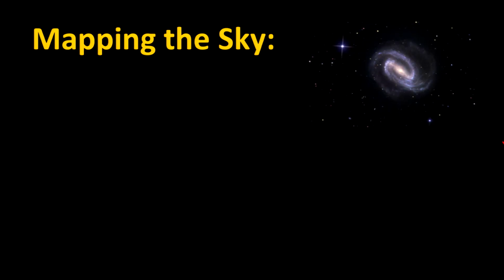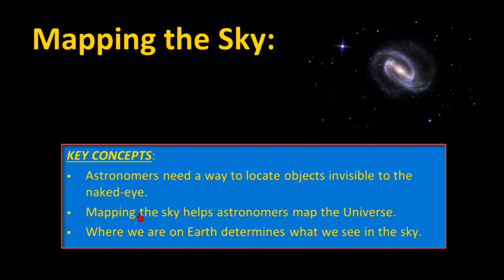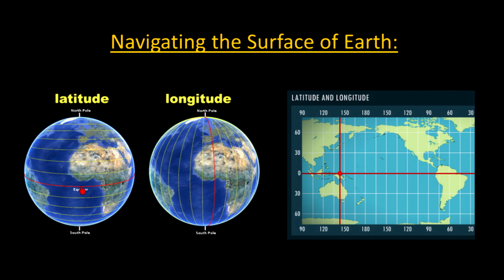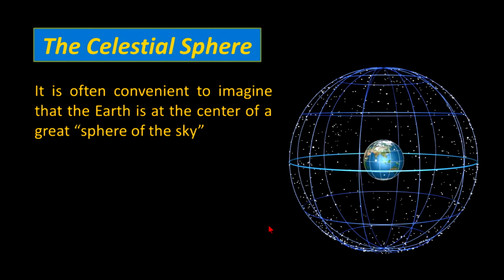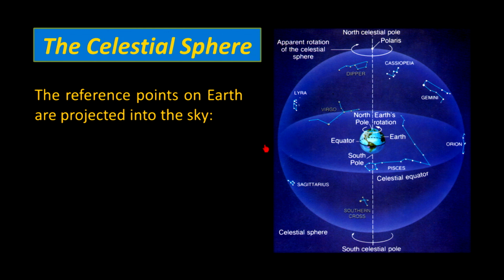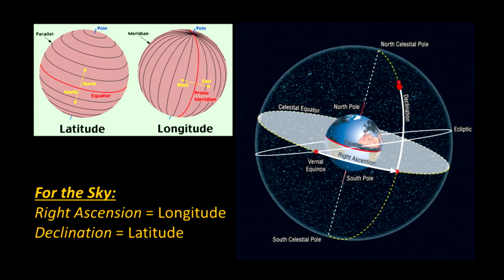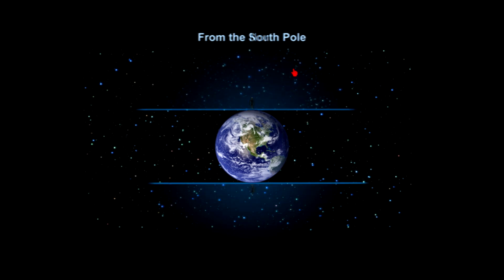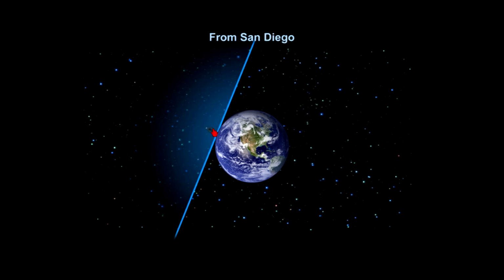Astronomy: Our Understanding of the Cosmos - The Cosmic Landscape: Part 4